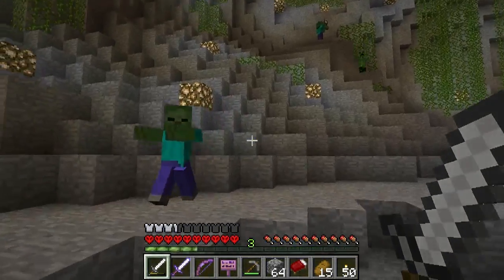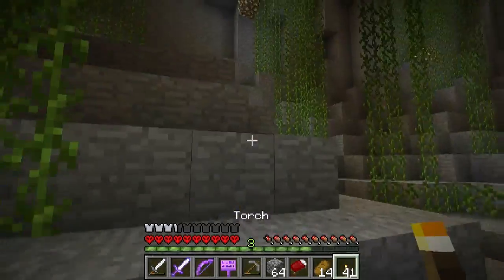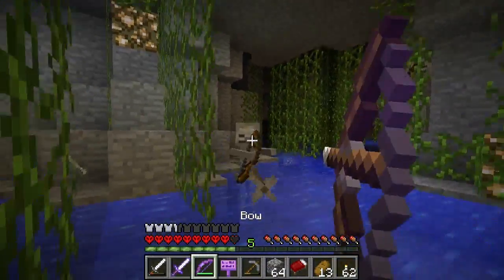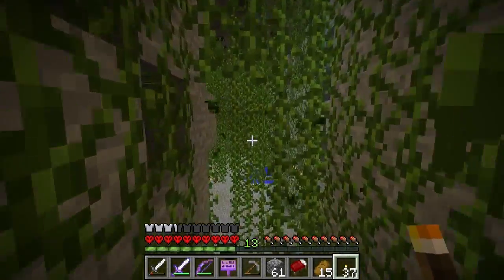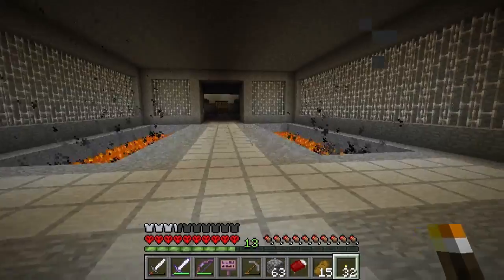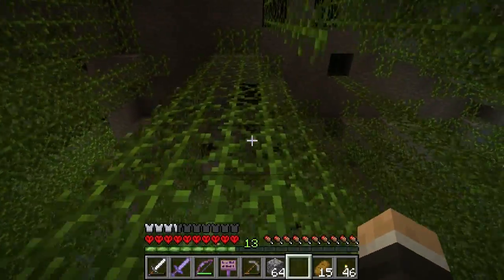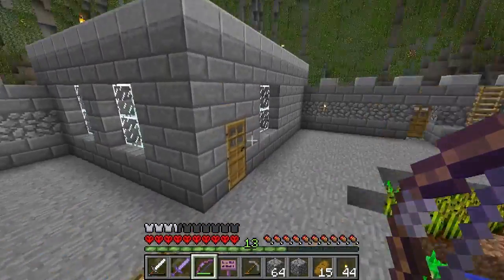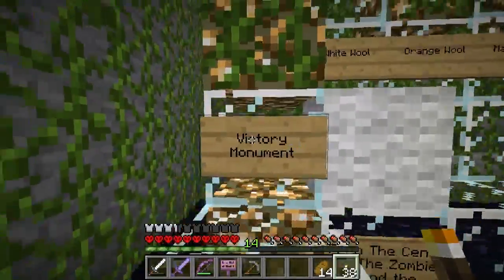Minecraft: Spellbound Caves - HARDCORE - E05 - "Intersection One" (M295)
Welcome to Super Hostile, Spellbound Caves. This is a challenging custom map designed by Vechs' in which we must complete a monument by filling each slot with wool. The wool is strategically placed in dungeons to make it challenging to collect. We must fight our way through the obstacles laid forth in order to complete the map. I have also added a new twist to this series by attempting to complete the map on hardcore mode. Which means one life only, and if I die its series over!

The musical track playing in the intro is called "Eastern Thought" and was created by Kevin MacLeod, all rights go to him, the music track is generally available under the Creative Commons Licence Version 3.0. A link to explain this can be found below, if you want to use this track, check out his website below and make sure to give credit!